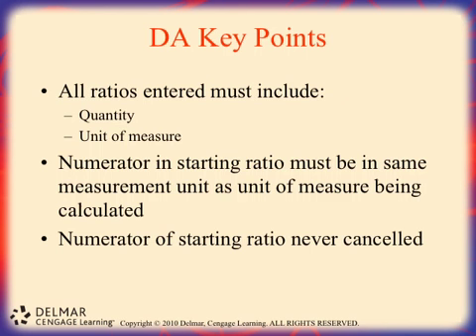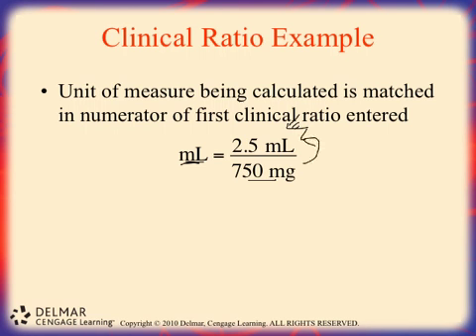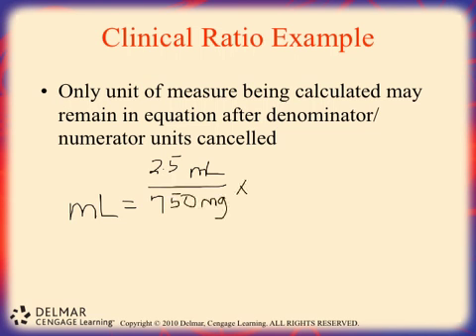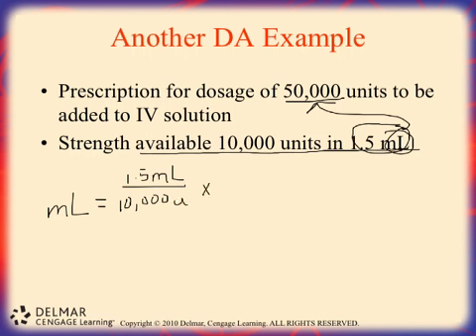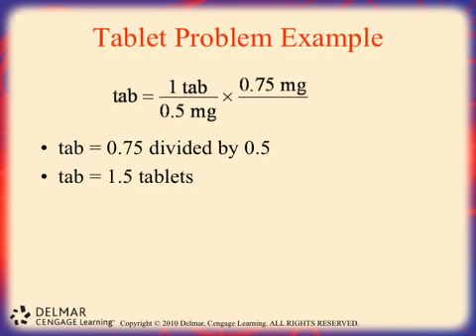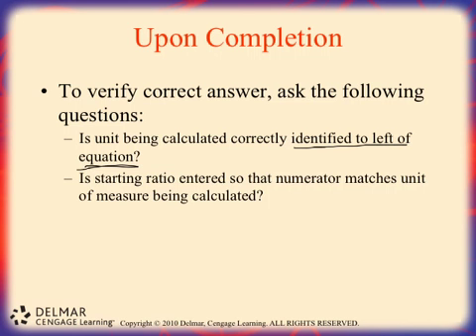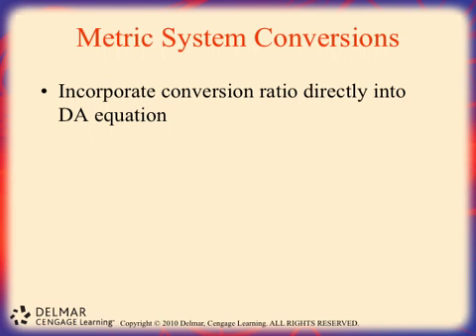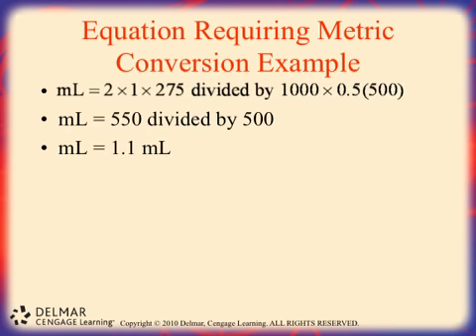Made with Explain Everything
RNSG1108 ch 12 lesson